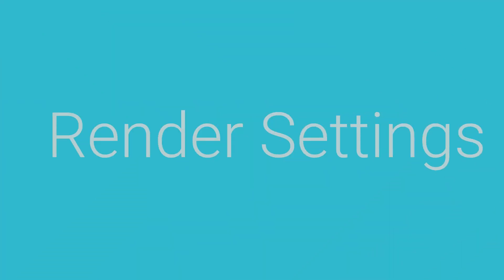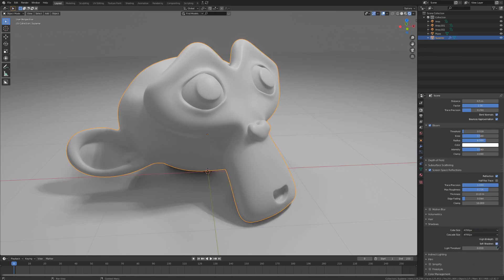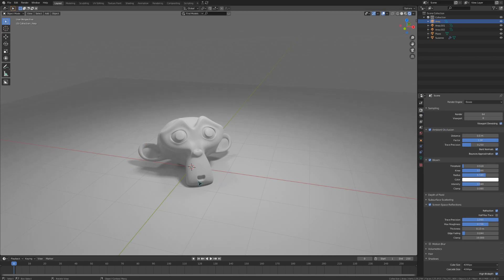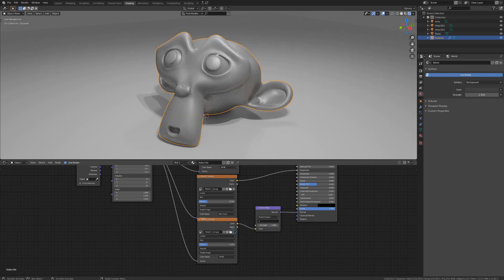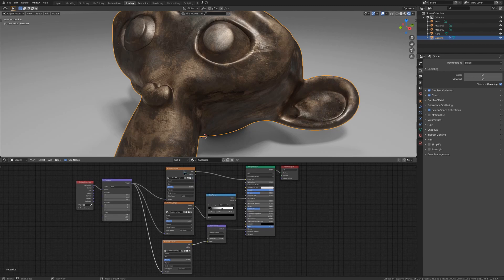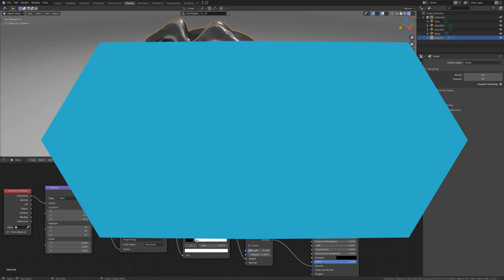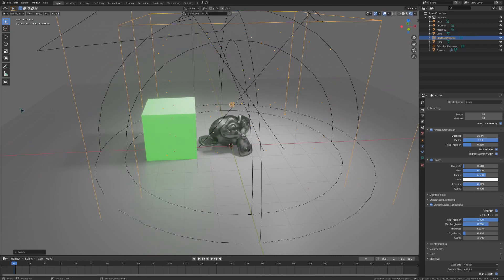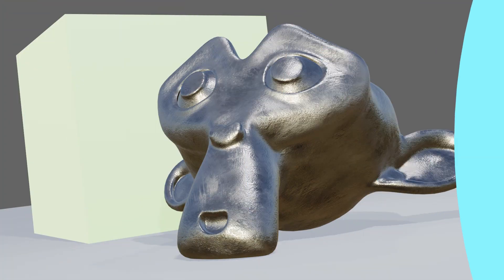Better EEVEE Renders - Settings, Lighting, and Other Cool Tricks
EEVEE can give you some really good results, if you put in the work. Most people don’t want their renders to look like a Playstation 3 game, so here’s some settings and tips:
Turn on ambient occlusion, screen space reflections, and bloom, and tweak all the settings there.
Turn on Contact Shadows for your lights, and tweak EEVEE’s shadow settings.
Change your textures with some simple nodes to make them more visible/fit the scene better.
Work on your lighting, and bake the indirect lighting with light probes.
BLUR EVERYTHING

Put these tips to use, and I can guarantee that your renders will look better.

--- Lighting Resources ---